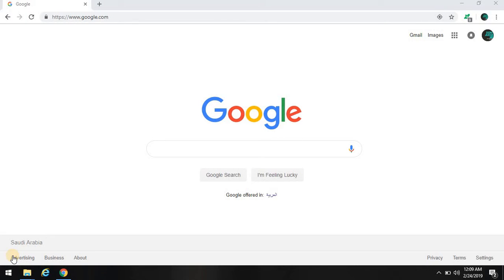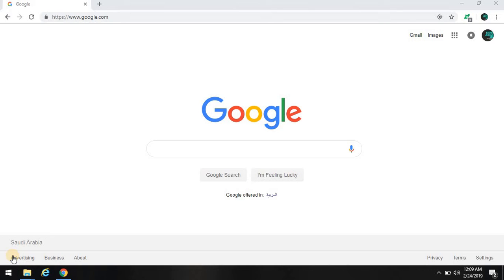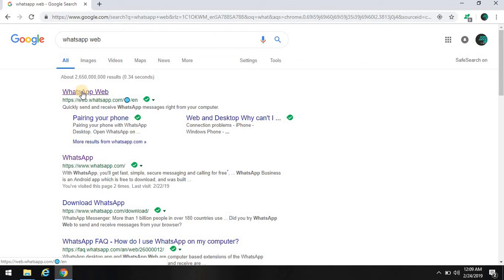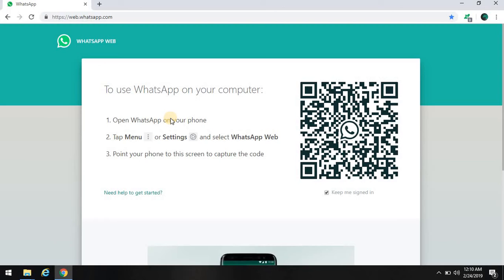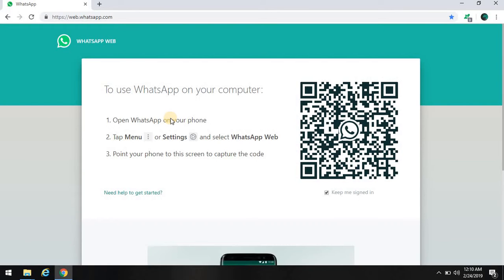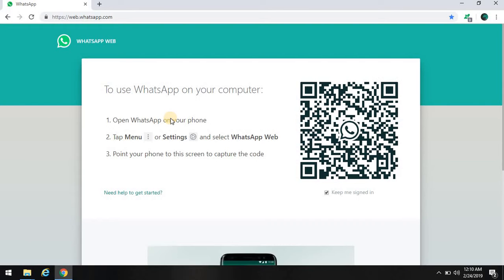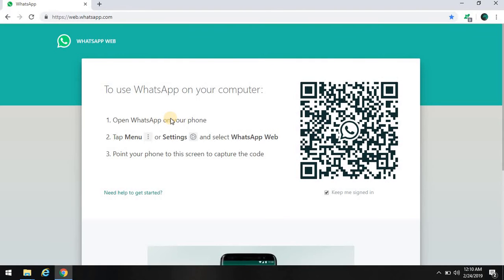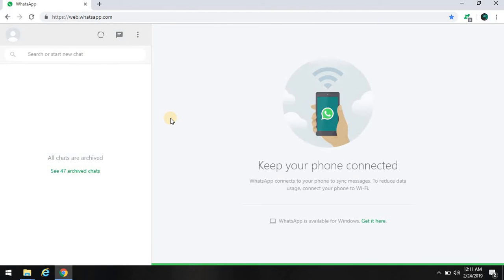Whatsapp web login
In this video you will find how to login Whatsapp on PC